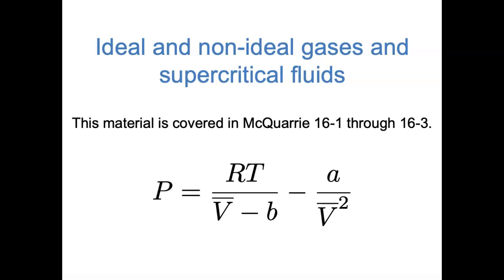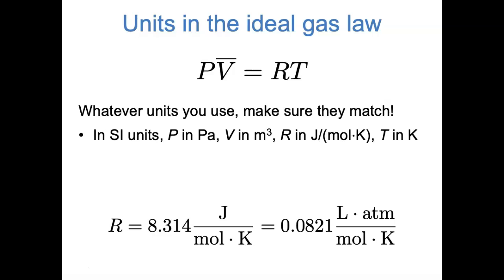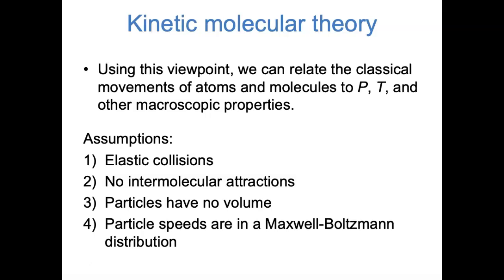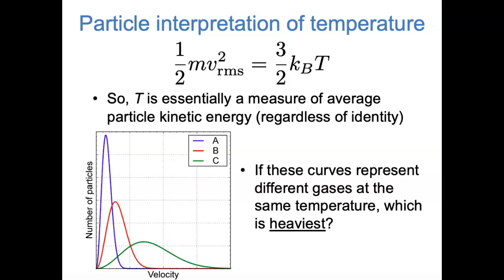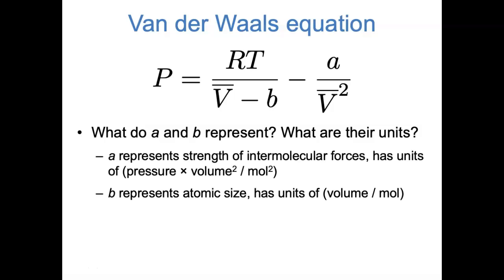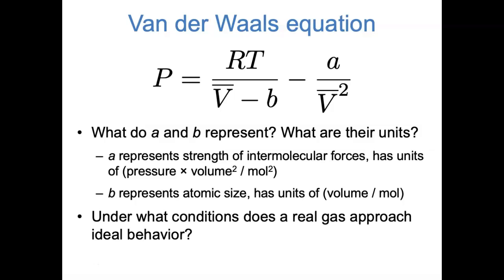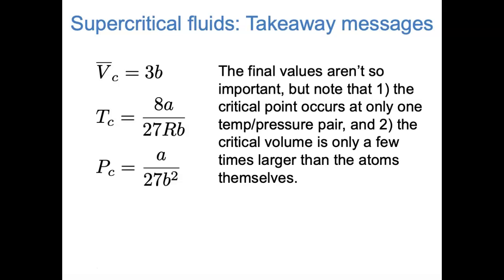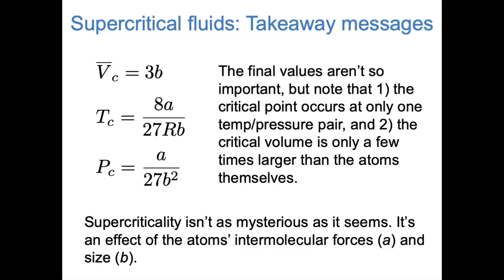Gases and Supercritical Fluids (WWU CHEM 462)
A brief review of the ideal gas law, and a discussion of how and why real gases and supercritical fluids deviate from ideal gas behavior.

0:39 Review of the ideal gas law
4:12 Kinetic molecular theory and the particle-level meaning of temperature
11:10 Real gases and the van der Waals equation
17:21 Supercritical fluids